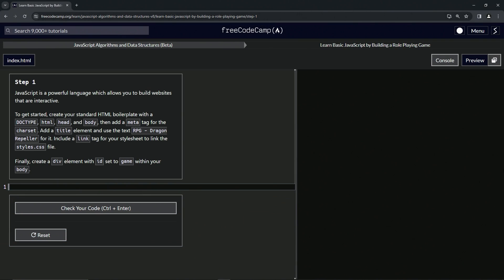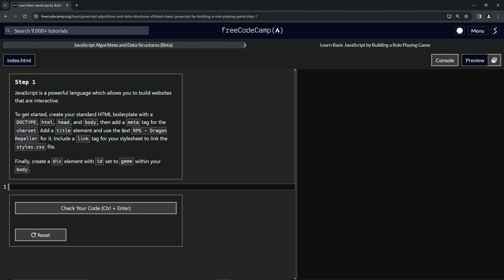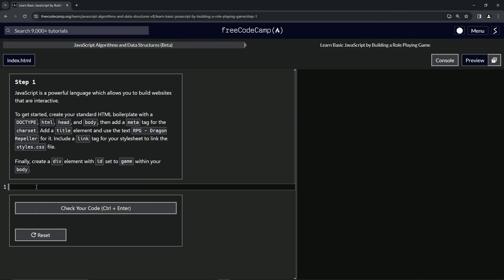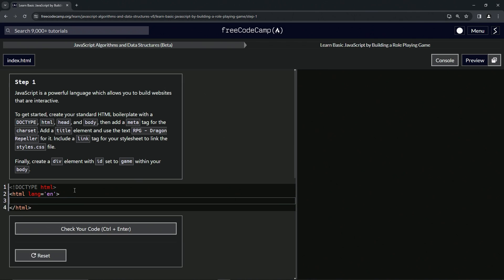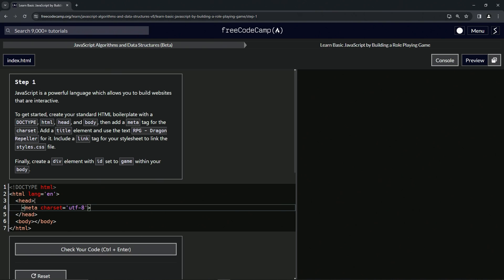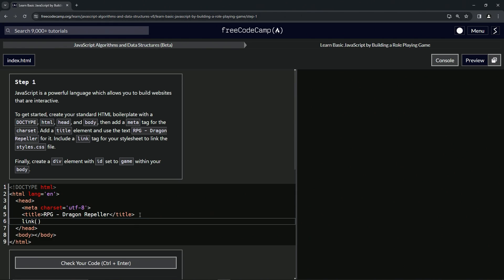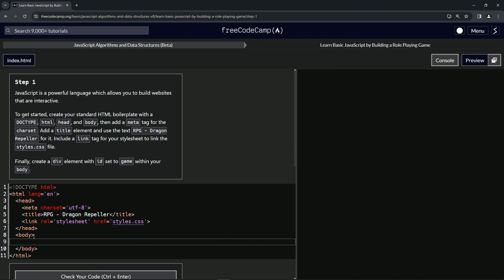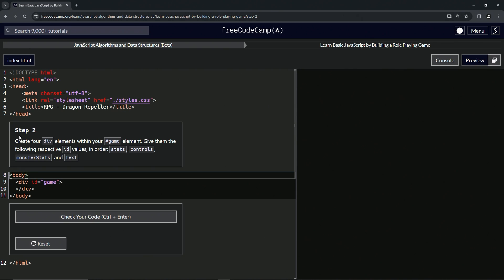(ARCHIVED) Learn JavaScript by Building a Role Playing Game: Step 1 | freeCodeCamp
🌟 **"JavaScript Journey: Creating an Interactive RPG - Dragon Repeller"** 🌟

Embark on an exciting journey to learn JavaScript, a language that powers interactive websites, with our step-by-step guide to building your own RPG - Dragon Repeller. This tutorial isn't just about coding; it's about bringing your imagination to life through web development.

🔢 **Setting the Stage for Interactive Web Development**:

Dive into the world of JavaScript starting from the very basics. This tutorial will guide you through setting up your HTML boilerplate, essential for any web development project. You'll learn the importance of elements like DOCTYPE, html, head, and body tags, and the role of meta tags for character set specification.

📚 **Practical Exercise: Building the RPG - Dragon Repeller Framework**:

Join us in this hands-on session where you'll create the foundation of an RPG game. This exercise is perfect for beginners and those interested in game development using web technologies. We'll walk you through adding a title, linking a CSS stylesheet for your game, and creating a central div element with the ID 'game' to hold your game's interface.

Each tutorial, including this introductory guide to building an RPG, is a step towards mastering the art of interactive web development. By liking this video and sharing it with others, you help grow a community passionate about creative web projects.

📜 **Start Your Adventure in Web-Based Game Development**:

Begin your journey with 'Creating an Interactive RPG - Dragon Repeller' and share your progress, challenges, and triumphs in the comments. Let's foster a supportive environment where we can all explore the exciting possibilities of JavaScript and web development.